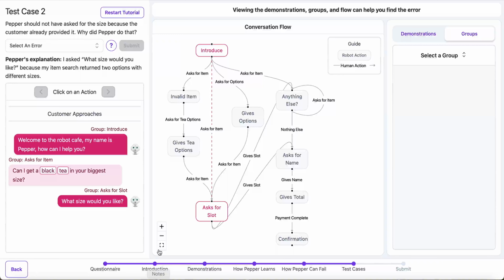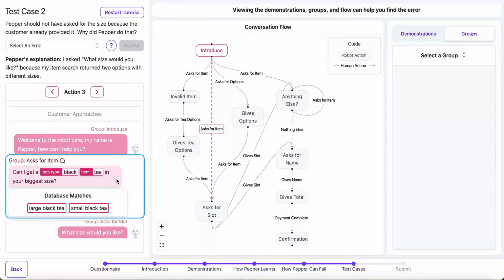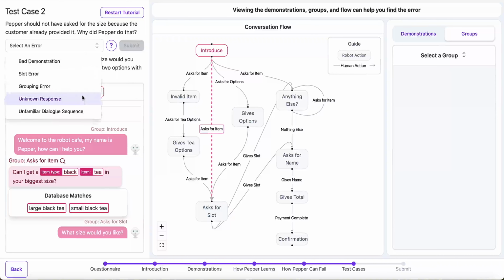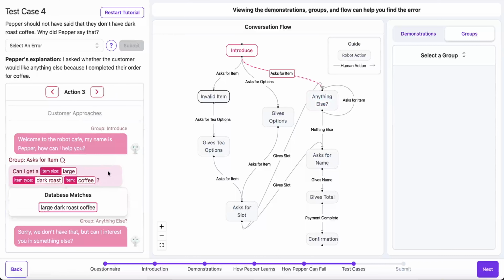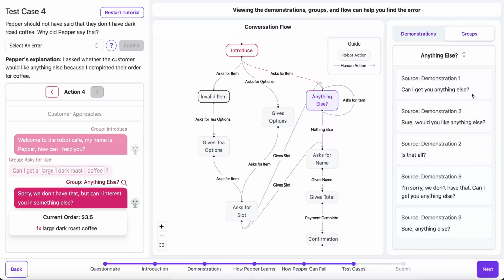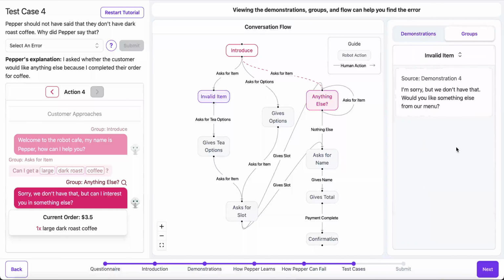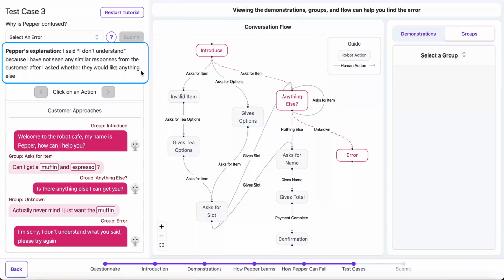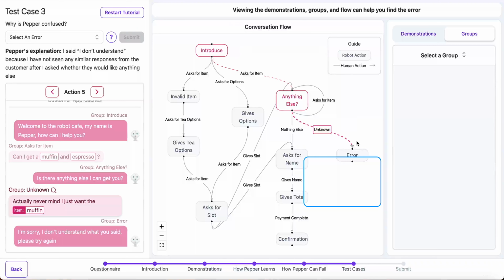ICRA 2025 - Effects of Interpretability Methods for Understanding Failures in Social Robot Learning